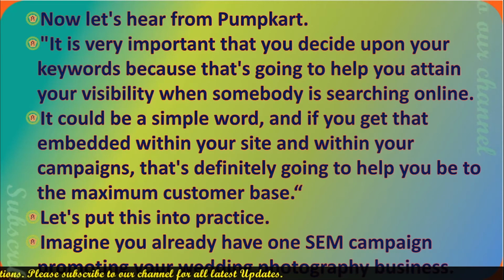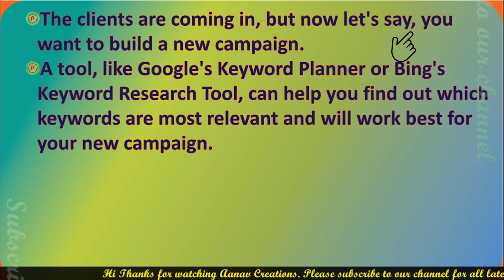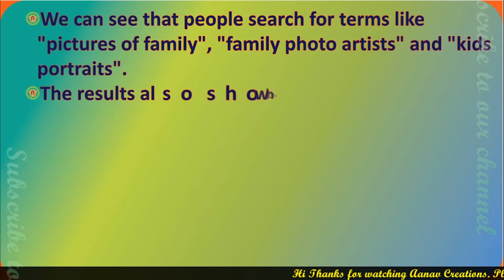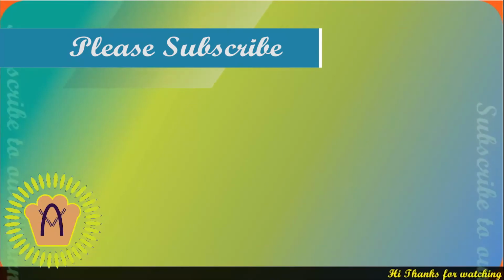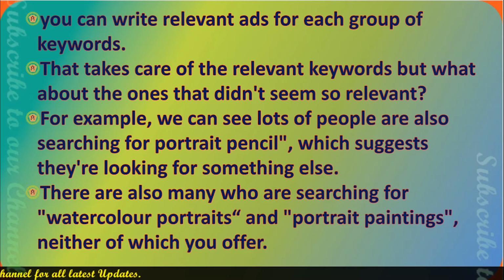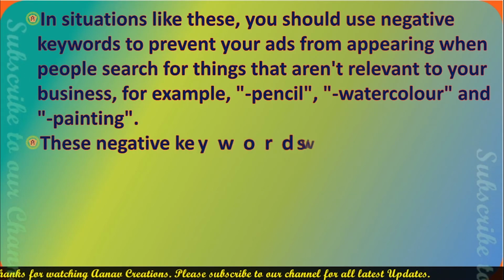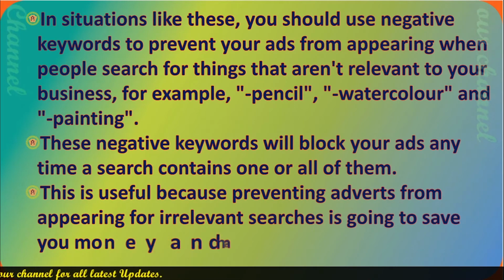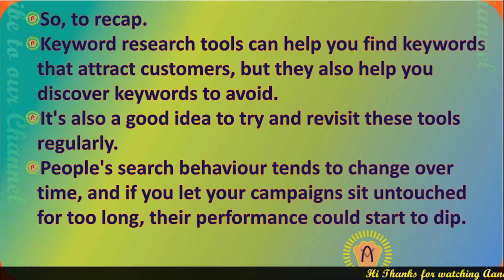Get the most from your keyword in Digital Marketing | Keyword kaise check kare | @Aanav Creations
In this video we will tell you How to check Keyword Relevancy in Digital Marketing | Keyword Relevancy kaise check kare | aanav. with the help of this video we can check the keyword relevancy to the products and services to rank the videos and website